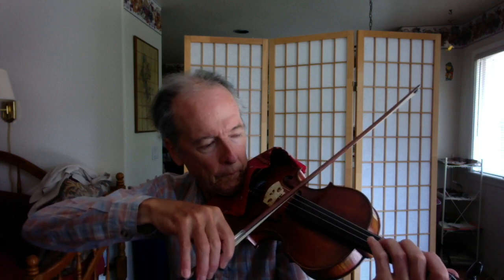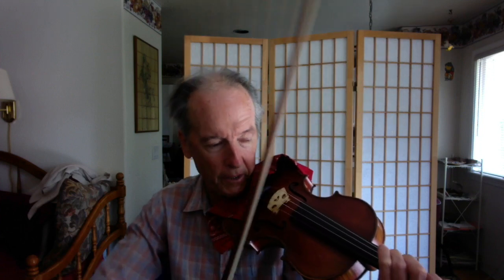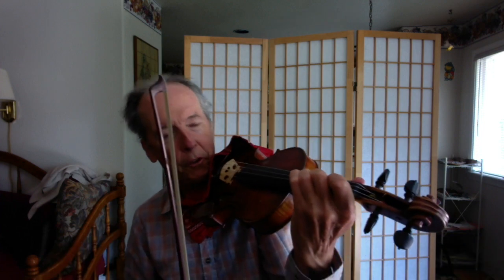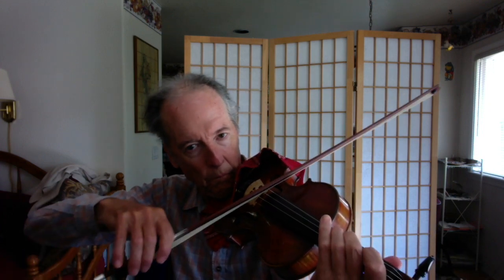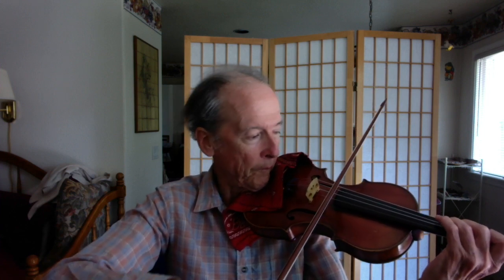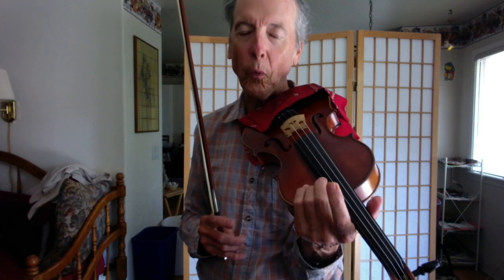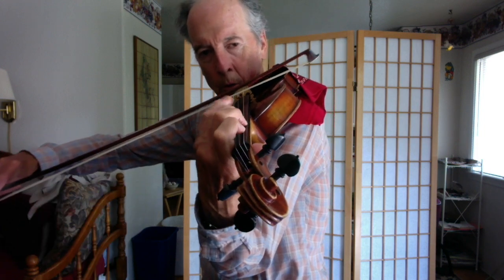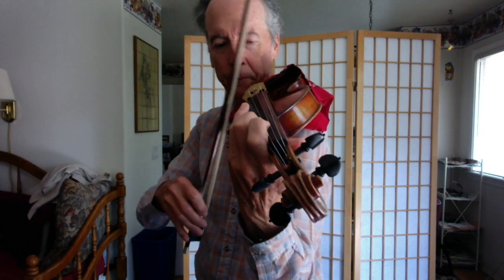1 octave scales. Anticipate elbow action playing from higher to lower string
BEGINNER Violin lesson: If you keep your fingers close over the string, going from string to string either up or down is easy. Practice first using open strings going up and down the individual scale. Then practice using the open string going up and the 4th finger coming down. When coming down from the higher to lower string, always anticipate the action by moving your elbow to the right as you're playing the last note on the upper string (either open or 4th finger).

There's no need to think about the elbow when you're playing from the lower string to higher.  But ALWAYS be conscious of the elbow anticipation when playing from the higher string to lower.